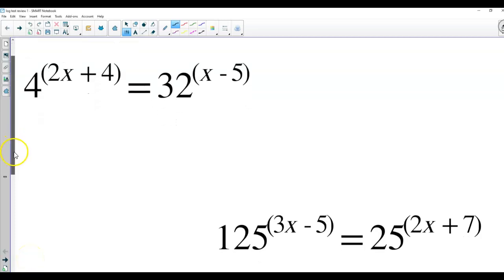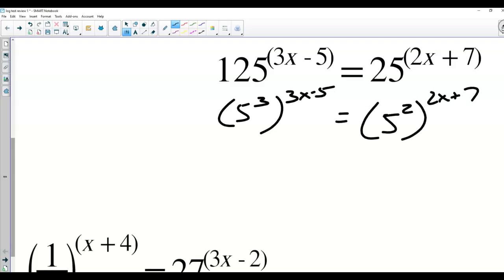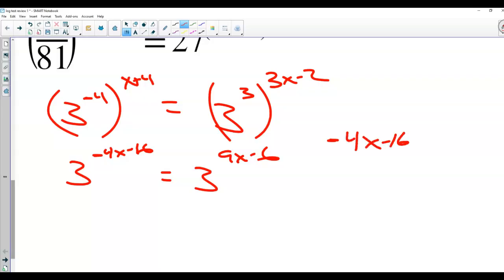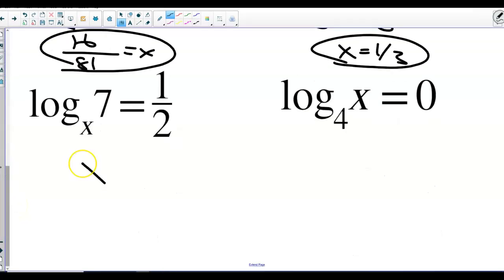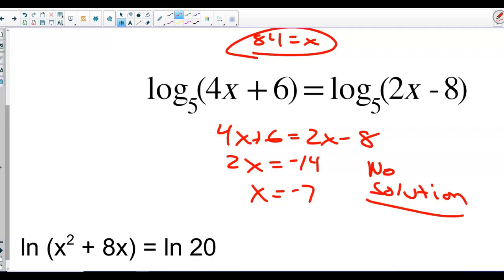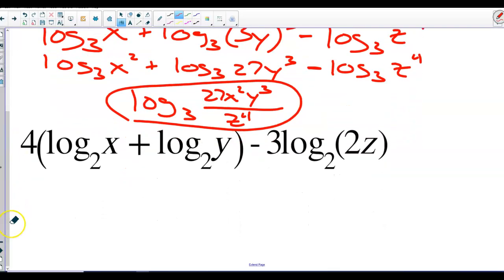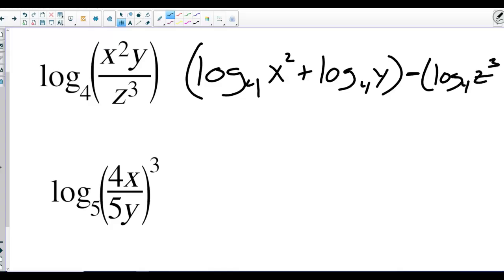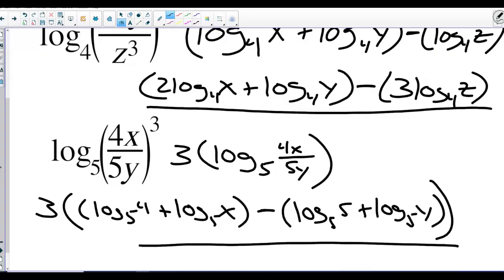Log Test Review Video 1